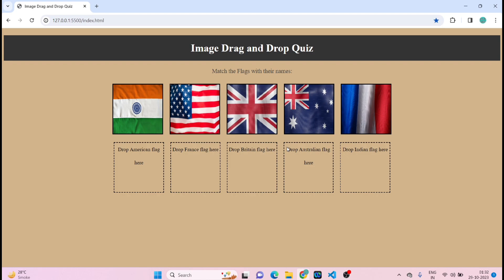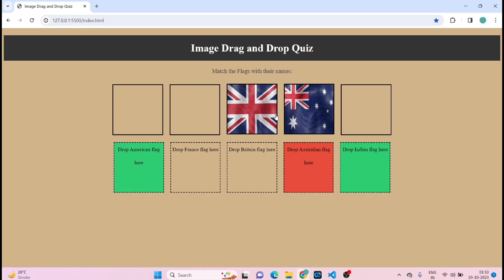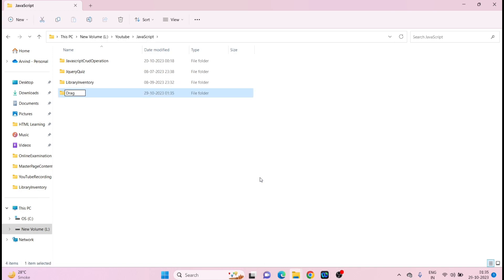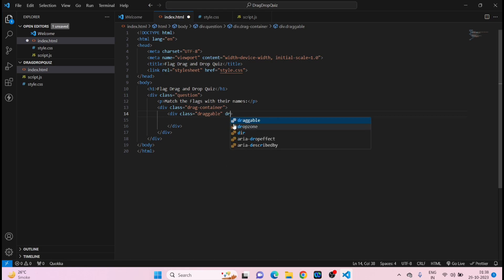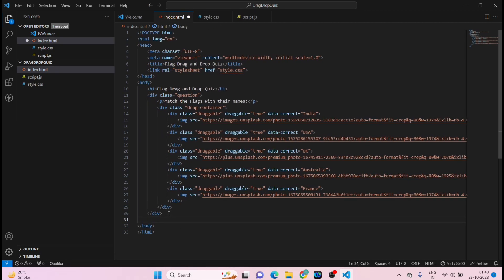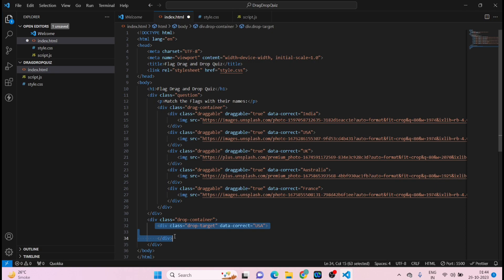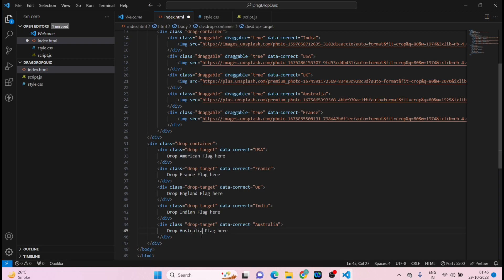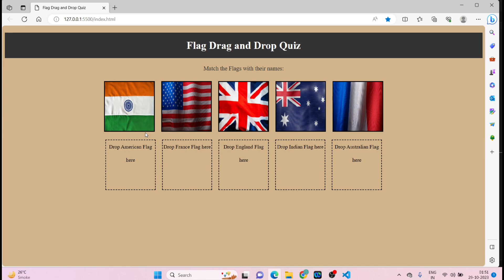Creating drag & drop quiz using HTML & CSS | Part 1 Drag & Drop quiz project using javascript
Welcome to Fun & Learns! We create coding tutorials for beginners, covering topics like HTML, CSS, JavaScript, C#, and more.

Creating a drag & drop quiz using HTML & CSS | Part 1 focuses on building interactive quizzes with JavaScript. Watch the tutorial to learn how to implement drag-and-drop functionality for engaging user experiences. Join Fun & Learn as we guide you through each step, from setting up your HTML and CSS to coding JavaScript interactions. Enhance your web development skills and create dynamic quizzes that captivate learners.

Link of our previous videos

Thanks,